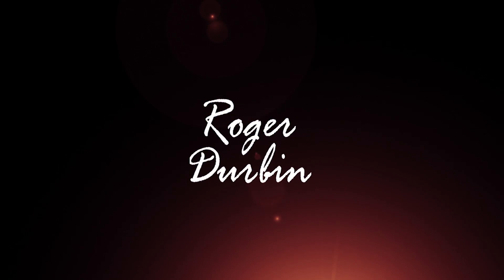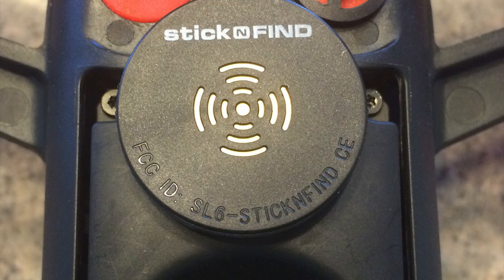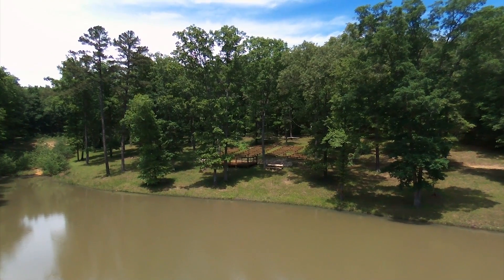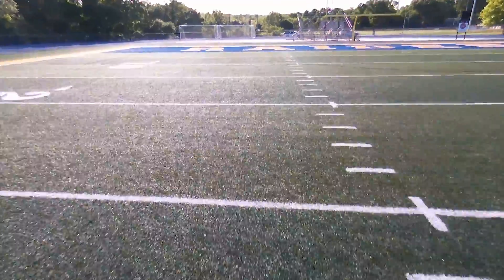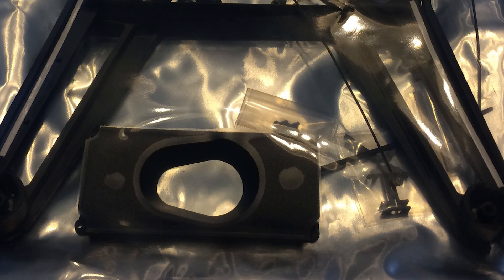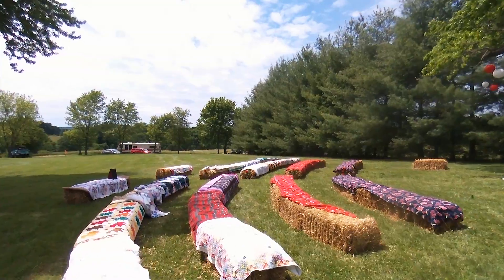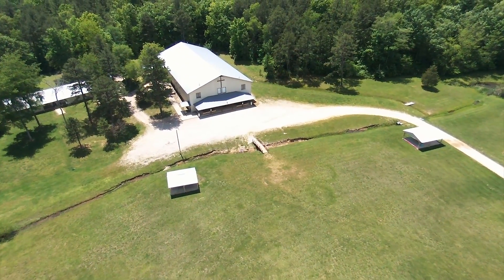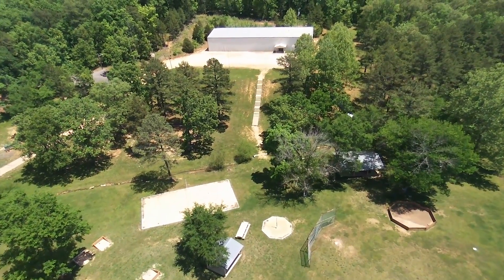Parrot Bebop Drone Tech Blog #2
2nd episode of Roger Durbin's Tech Blog.
Have you ever completely lost your WiFi on a flight? Here's an idea of what could be causing it and a possible fix.  Also what accessories have you purchased to go with your Bebop?  Have you considered a Bluetooth beacon?